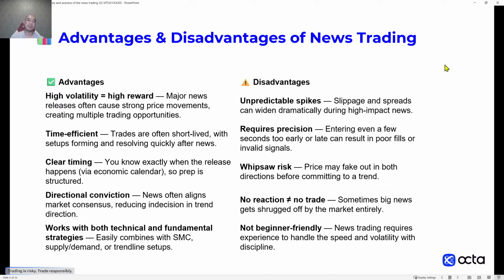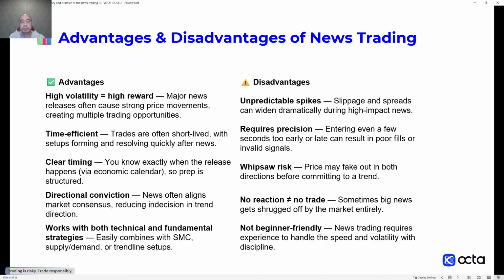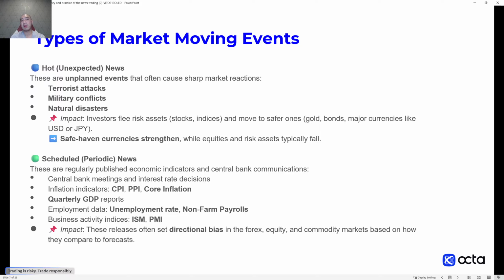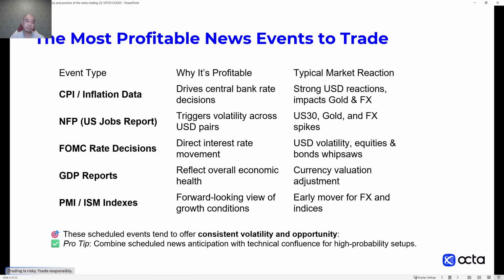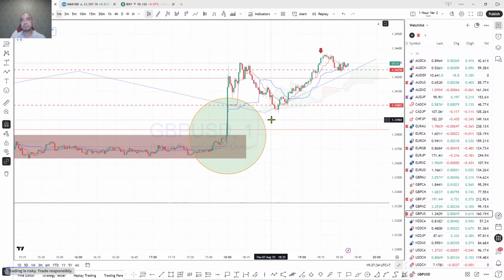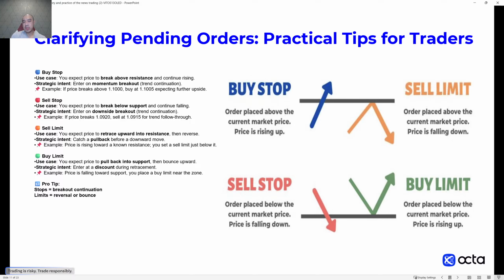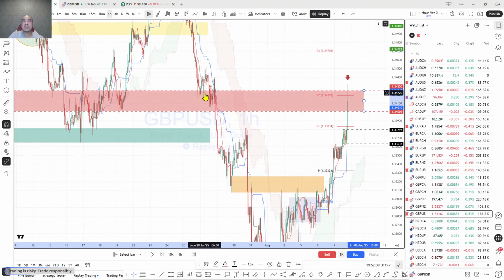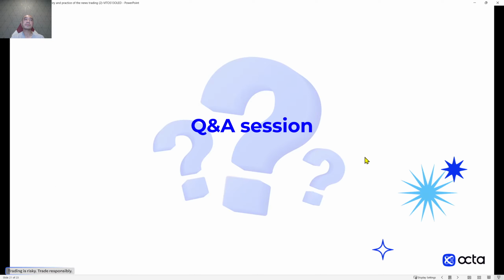[ENGLISH] Live news trading 07.08 – Theory and practice | Octa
Try an innovative trading simulator by Octa!  The simulator is available for free in the Octa trading app. Follow the link for your region to get access.

In this session, you will learn:
- advantages and disadvantages of news trading
- the most profitable news for trading
- news trading and price action
- the Buy Stop and Sell Stop strategy
- the Buy Limit and Sell Limit strategy.